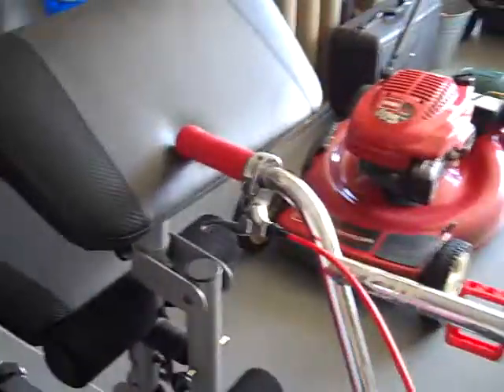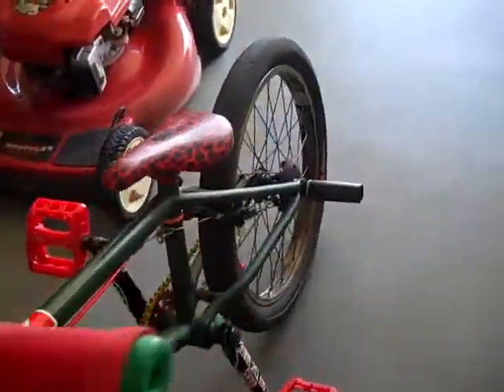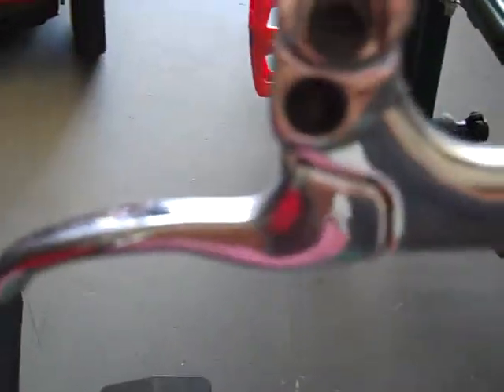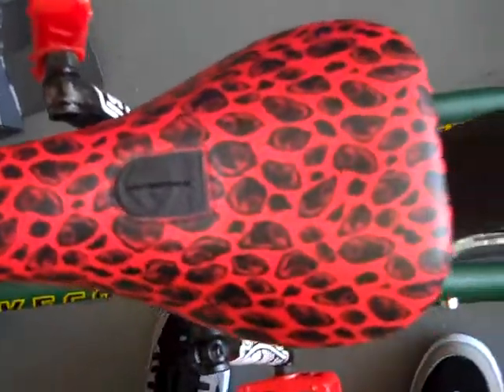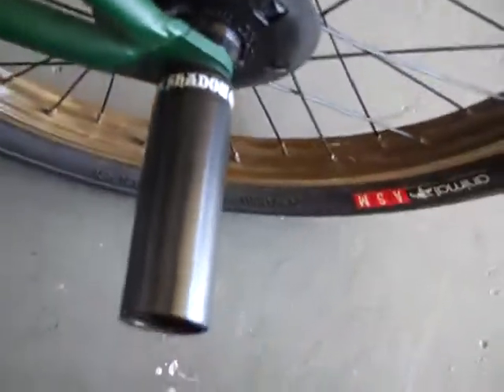updated fit trl2 bike check!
haha  finnaly